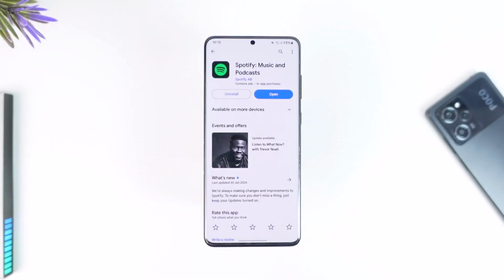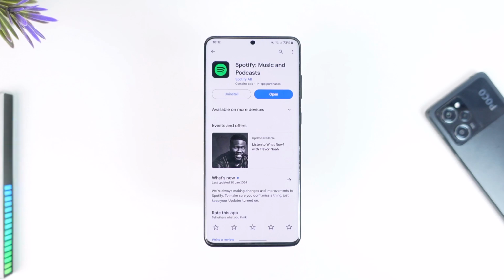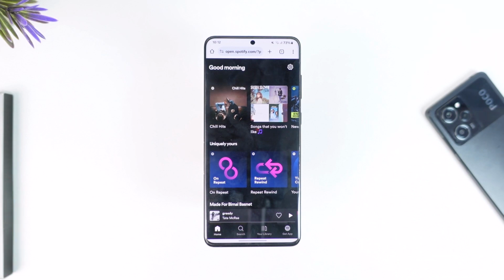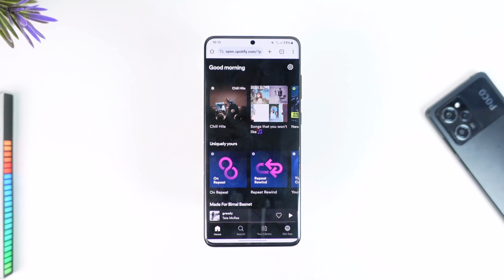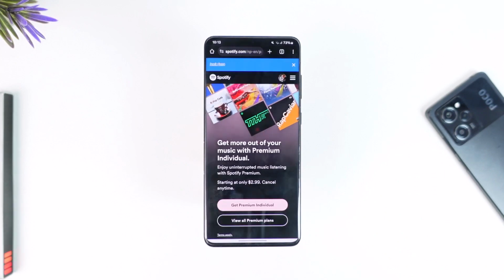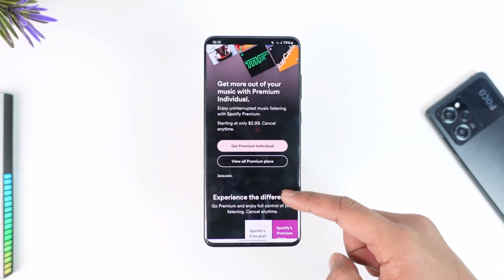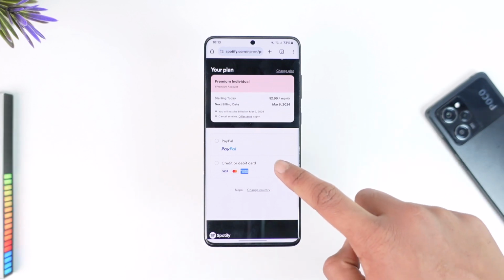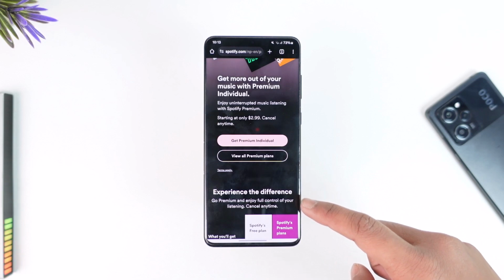How to Pay Spotify Premium in 2024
This video guides you through a step-by-step process to pay Spotify premium in 2024. So make sure to watch this video till the end.

~ Chapters:
0:00 Introduction
0:12 Pay Spotify Premium
1:11 Conclusion